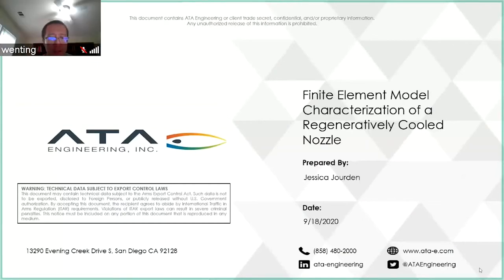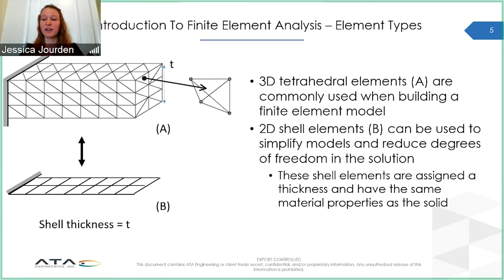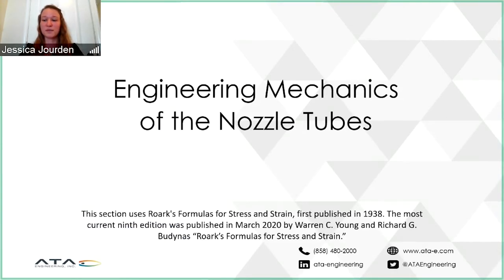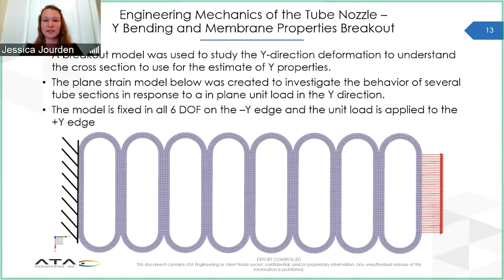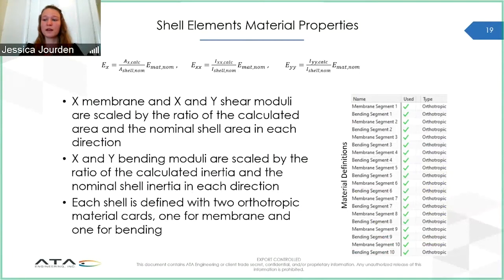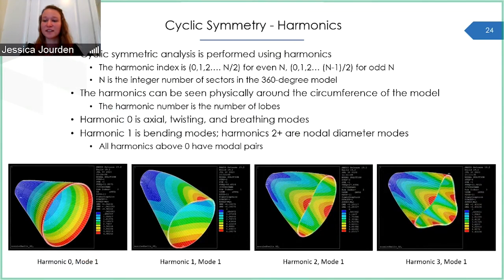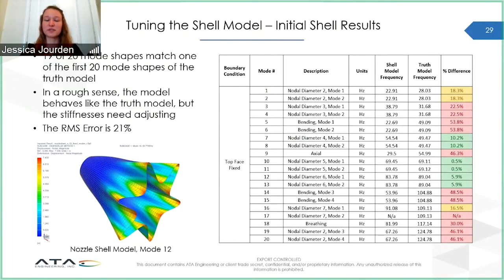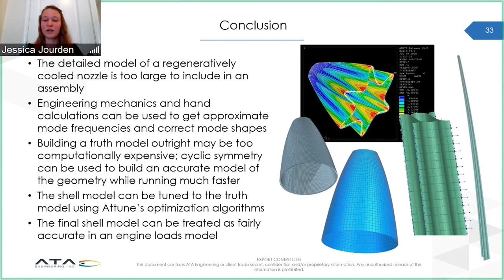Aerospace Engineering Brown Bag Lecture Series, Featuring Jessica Jourden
*The information and geometry in this presentation is not reflective of any existing nozzle design and solely exists for demonstration purposes. This presentation contains no client information and ATA Engineering has approved the release of this information.

The September 18 Aerospace Engineering Brown Bag Series, featured AE undergraduate, Jessica Jourden.

Jessica Jourden presented, "Finite Element Model Characterization of a Regeneratively Cooled Nozzle"

Regeneratively cooled nozzles often circulate cryogenic compressed fuel through a nozzle composed of hundreds of tubes. This process cools and helps maintain the strength of the metal components during rocket engine operation. Engine designers use a simplified engine system finite element model to determine loads for component design. A two-dimensional shell mesh can be used for the nozzle in this load analysis model. Beam theory can be leveraged to compute approximate orthotropic material properties such that the shell elements will exhibit the same behavior as the nozzle tubes. A “truth model” can be made using cyclic symmetry. The mode shapes and frequencies of the shell model can be tuned to this truth model using Attune by adjusting the shell orthotropic material properties.

About the Series:
The Brown Bag Lecture Series is a tradition that gives select AE undergrads and grad students a unique opportunity to share their research before an audience that includes both their peers and their academic mentors and advisors.